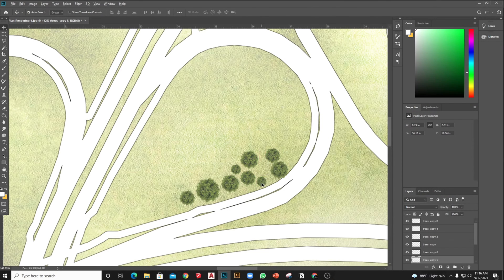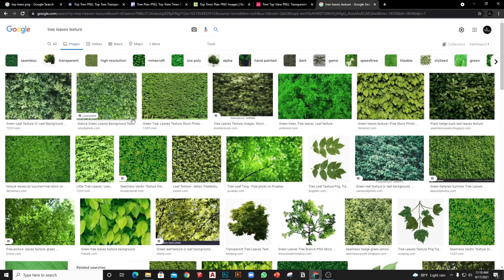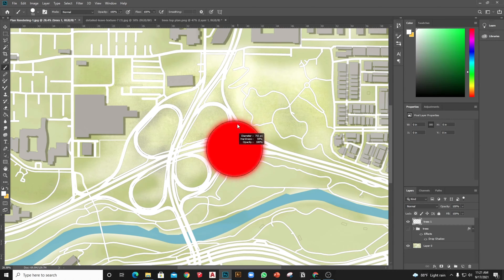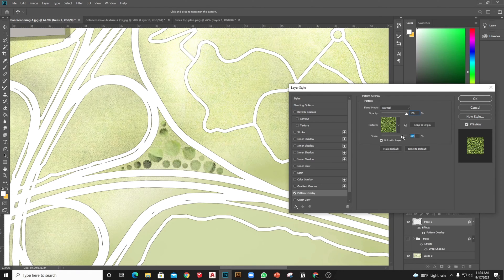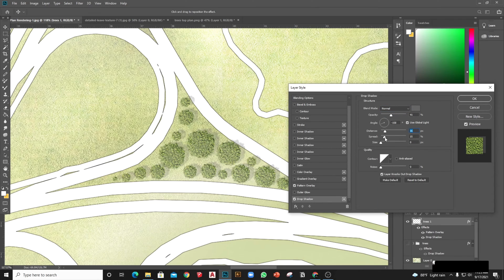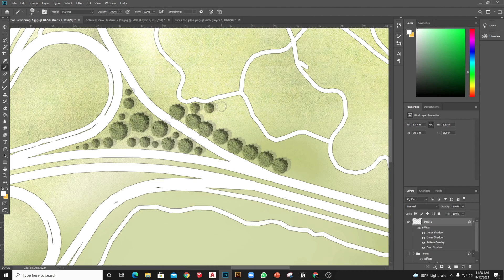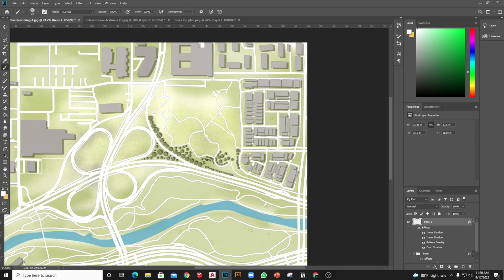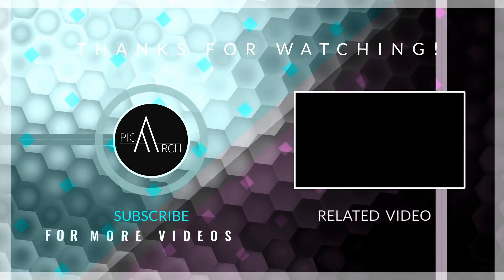Realistic Photoshop Tree Brushes | Make Tree Brushes in Photoshop | Master Plan & Landscape Render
Hey, Welcome to PicArch Studio. It is the platform where we would love to share visualization tutorials.

In this video we are talking about the trees placement ideas or compositional analysis for exterior rendering of house. You can easily get the basic layering of trees using in render image. Also the difference of trees using in the render scene.

In this video we are talking about photoshop trees brush tools for master plan or landscape render. After watching the video, you can use tree brush tools in very effective way and make a better workflow.

Topic we cover in this video is :
1- How to make brush preset
2- How to make tree brush
3- How to make realistic trees brush
4- How to make pattern on brush
5- Make color gradient
6- Brush Setting for more effectiveness